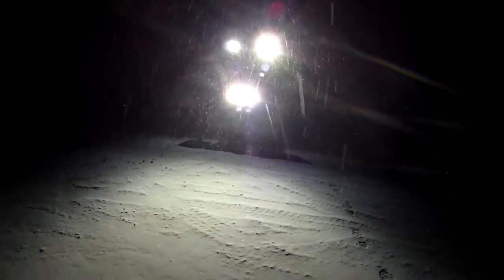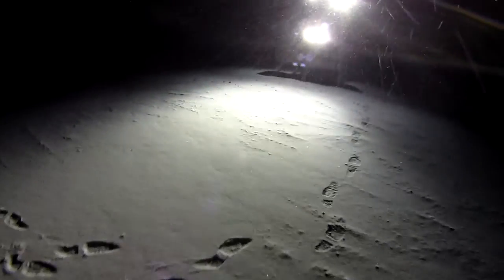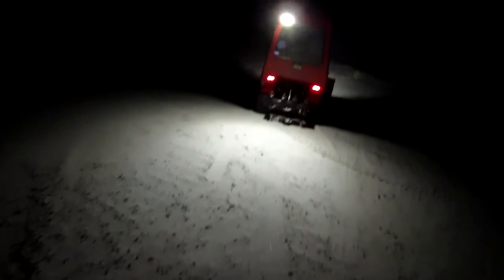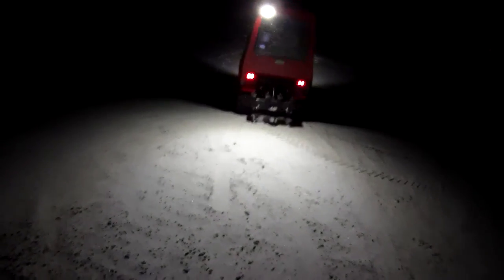Steiner 430 LED With Blade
This video is just to show how much more you can see with the LED lights that were added. I have other videos showing how I converted this And the Brands, Type, And lumen output of these lights.